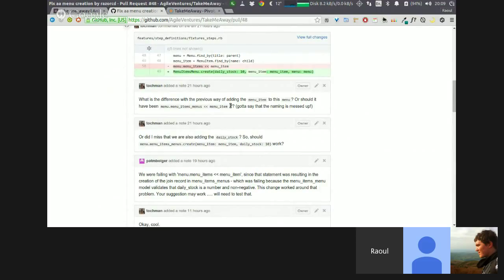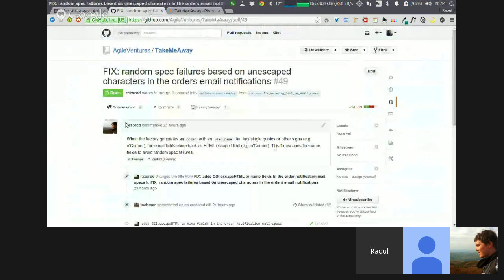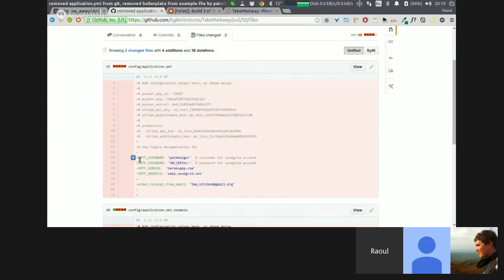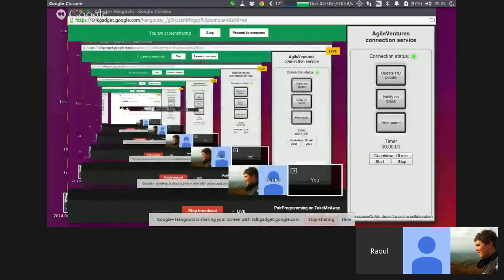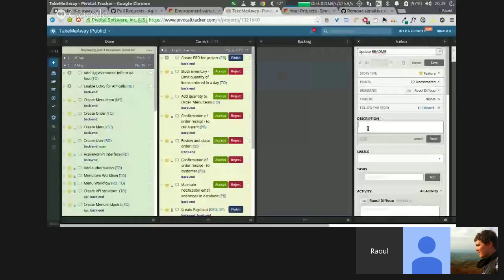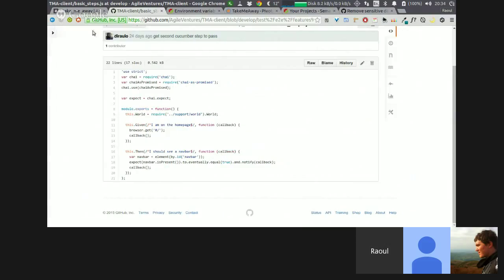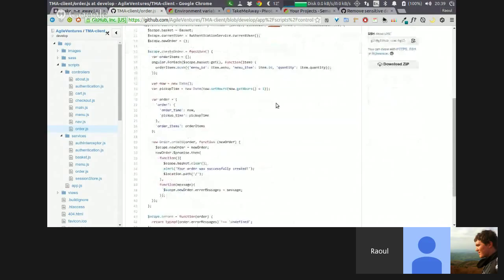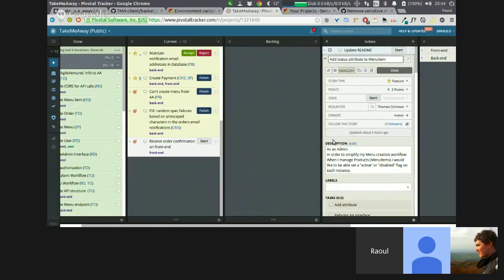PairProgramming on TakeMeAway